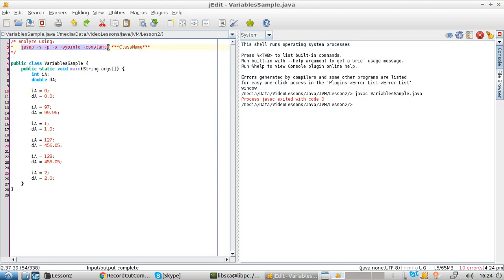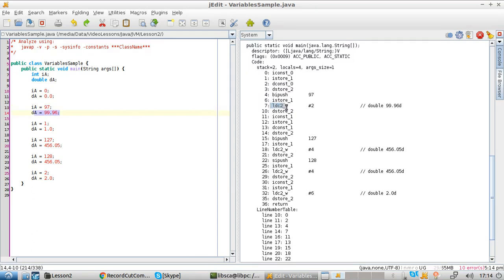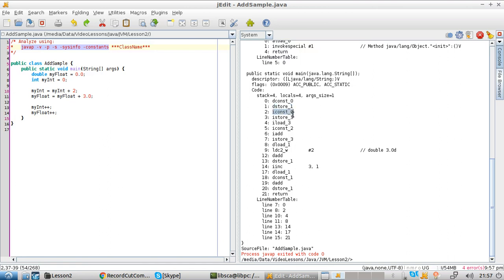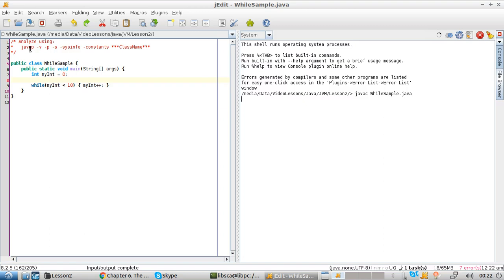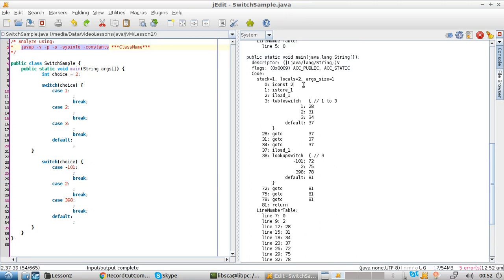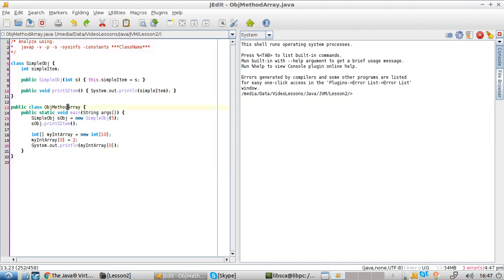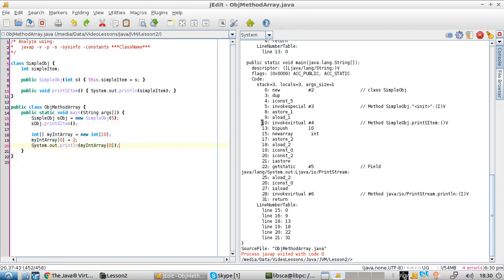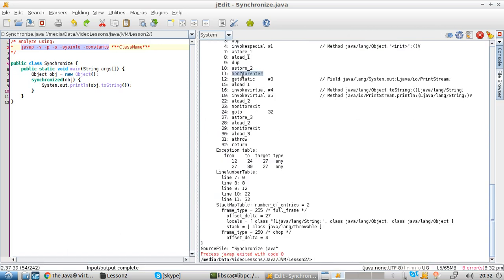JVM Architecture & Java Bytecode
* Declaring variables and bytecode. Simple math and bytecode. Conditional loops and bytecode. Switch and bytecode. Objects and methods and bytecode. Try and catch blocks and bytecode